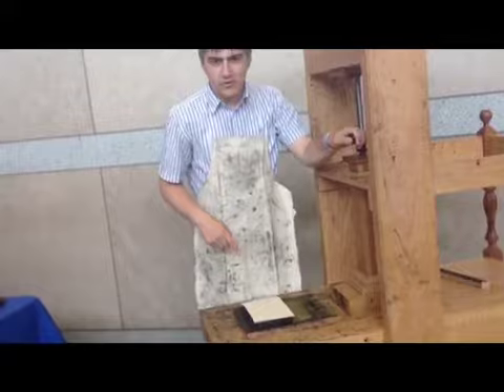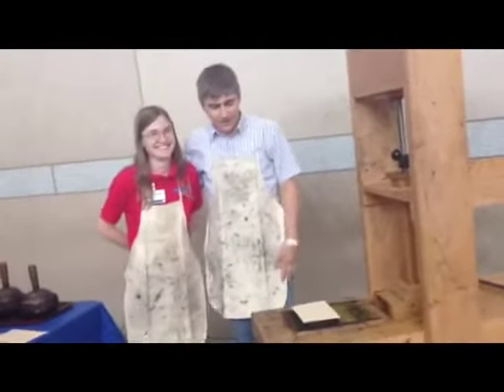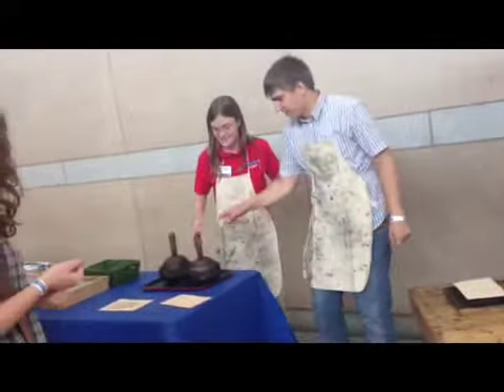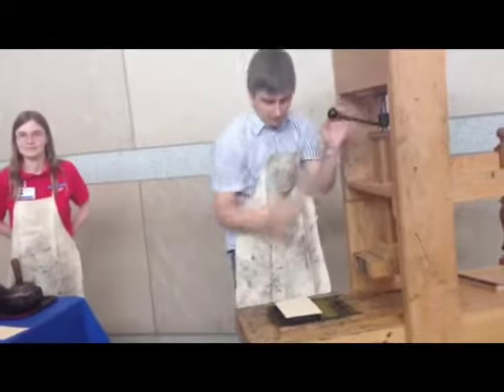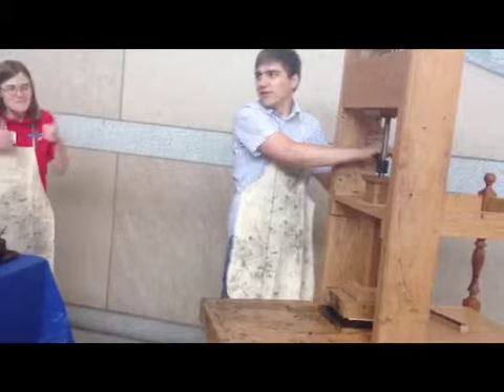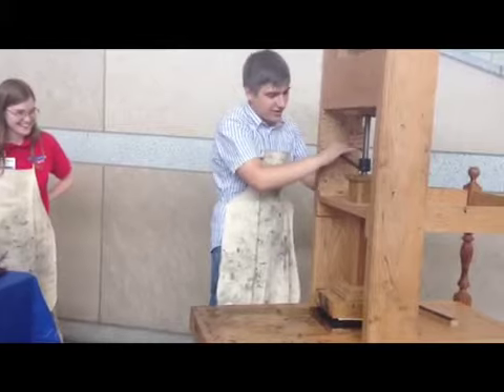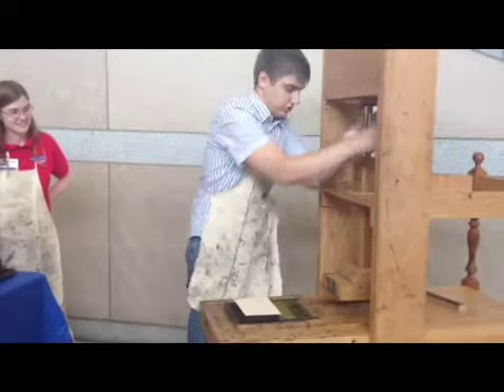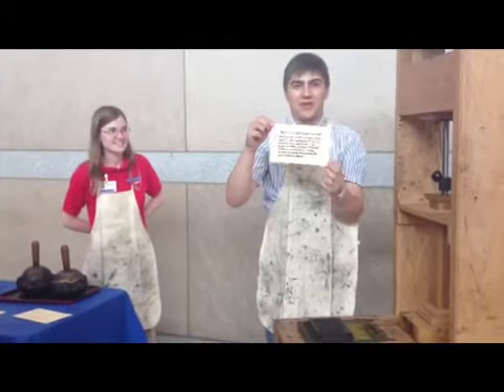Ben Franklin 2012: Philadelphia trip, part II